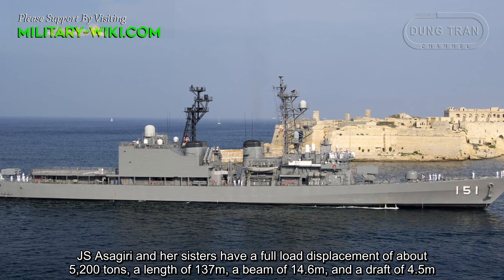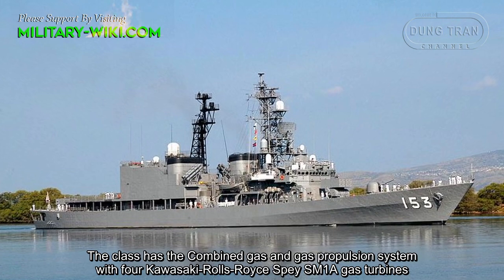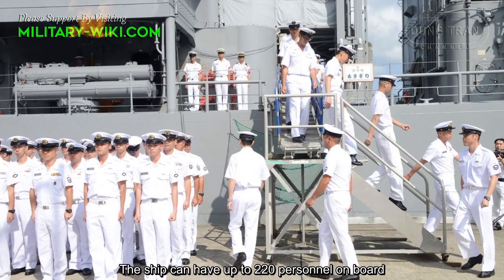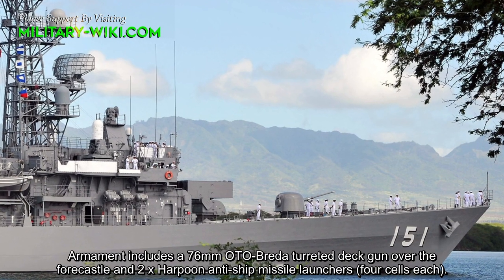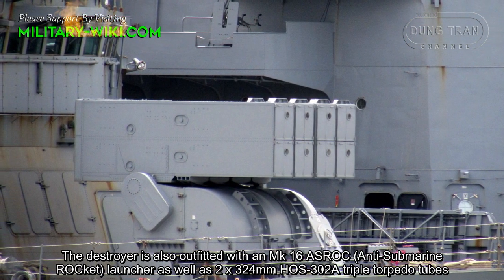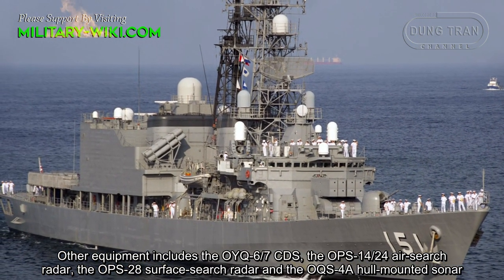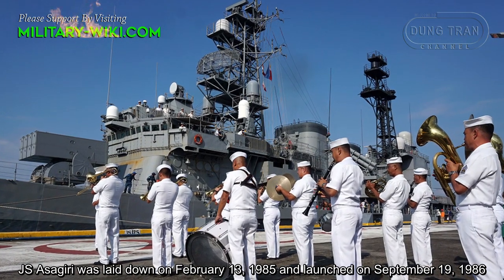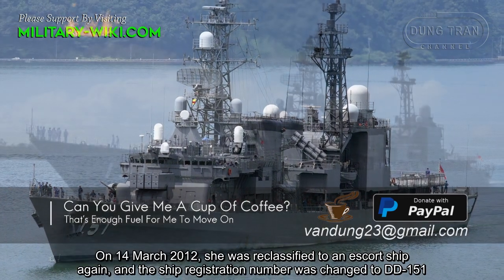JS Asagiri: Japanese Sea Iron Fist, Now and Future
JS Asagiri was laid down on February 13, 1985 and launched on September 19, 1986. She was commissioned on March 17, 1988. She served in her given destroyer role up until February of 2005, then she was reclassified to a training ship. On 14 March 2012, she was reclassified to an escort ship again, and the ship registration number was changed to DD-151.

Thank you very much.
Best regards
Dung Tran.